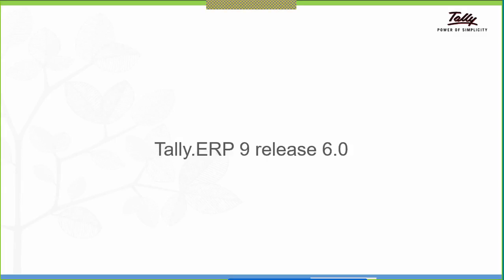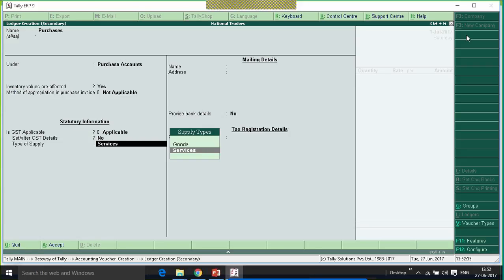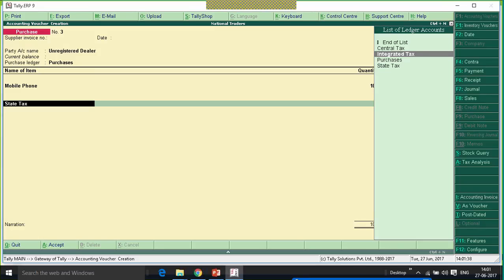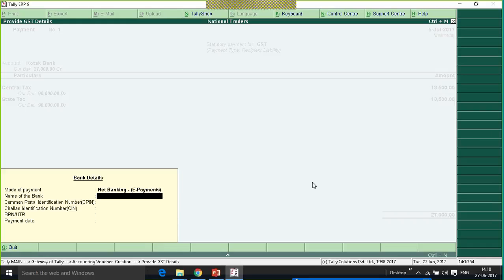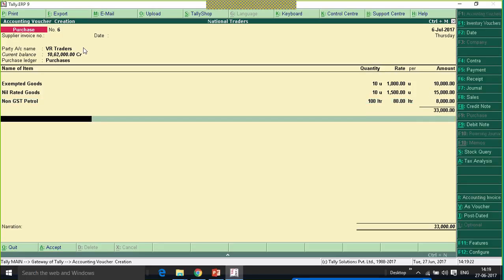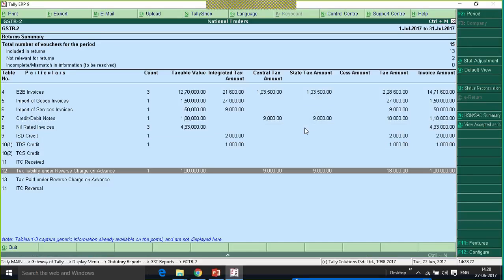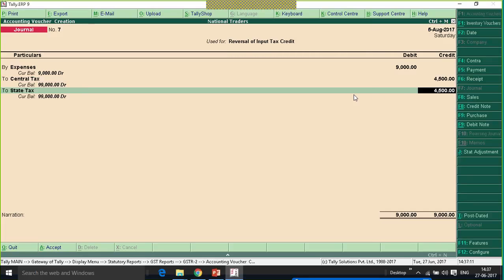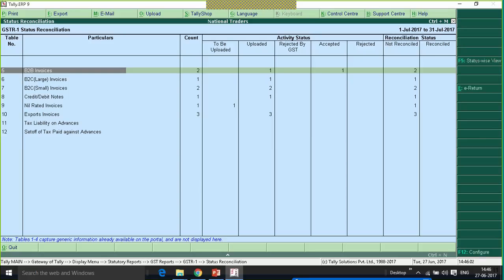Gain Knowledge for Complete GST Procedure in Tally ERP 9 | By Ur's Ravi Telugu | Secunderabad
Buy Tally on Mobile
Services : ::
Services : ::
We do not accept any liabilities whatsoever for any losses caused directly or indirectly by the use/reliance of any information contained in this video or for any conclusion of the information. Prior to acting upon this video, you're suggested to seek the advice of your financial, legal, tax or professional advisors as to the risks involved may be obtained and necessary due diligence, etc may be done at your end Complete GST in Tally ERP 9 Release 6 123 DISCLAIMER This video is my(Ravi Telugu behalf of Vedanta Educational Academy) general guide meant for learning purposes only. Vedanta Educational Academy in Secunderabad, Hyderabad is a top player in the category Tally Training Institutes in the Hyderabad.
Services : ::
Services : ::
Qualified Faculties
Concept Based Teaching
Personal Attention
Good infrastructure
Backup Classes Support & Regular tests
100% Placement support
Computer Basics
Adv & Prof Excel
Tally.ERP9
Tally18 (2019)
GST
Personality Development
Digital Marketing
Video Editing